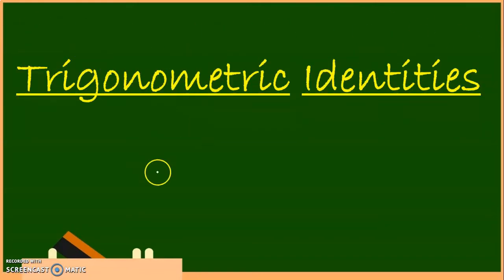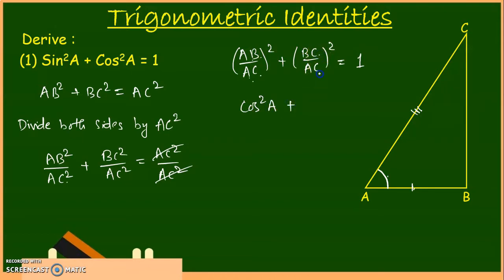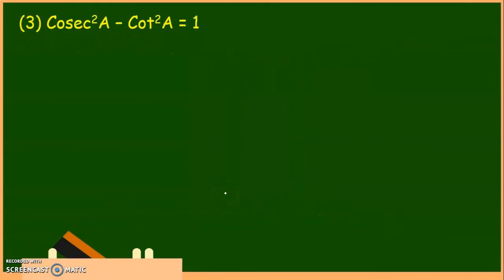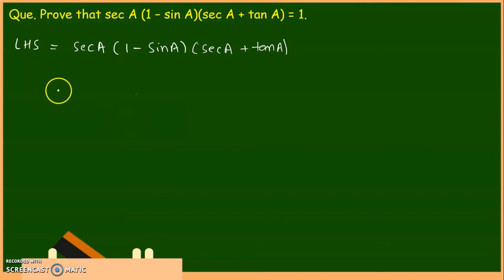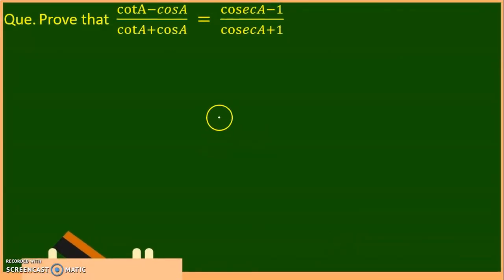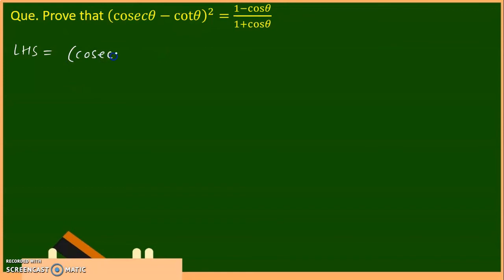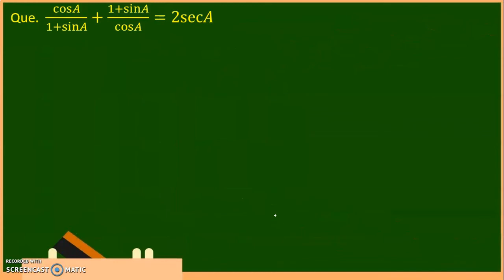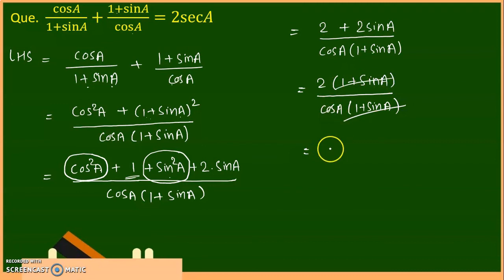Introduction to Trigonometry | Trigonometric Identities Chapter 8 | Exercise 8.4